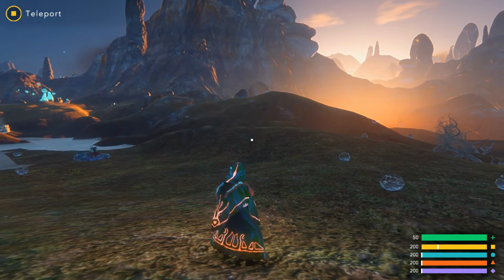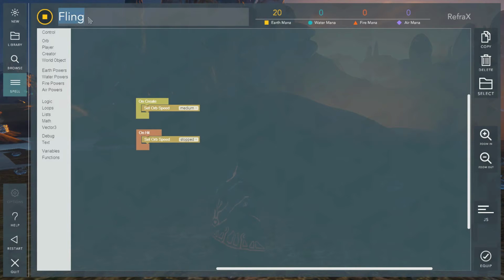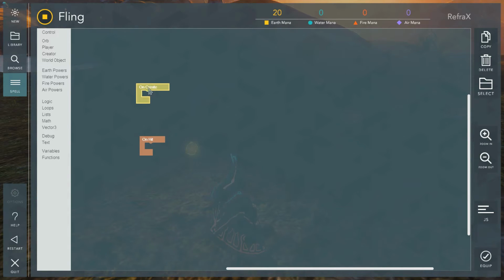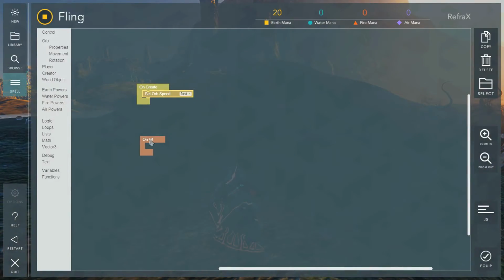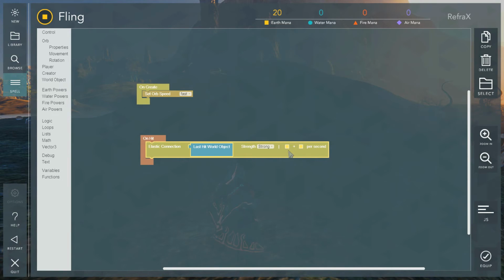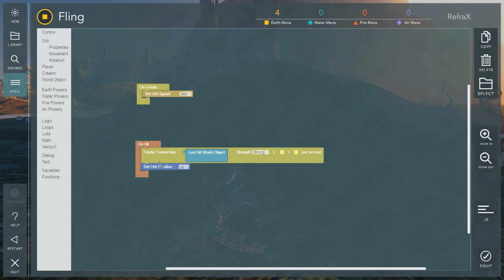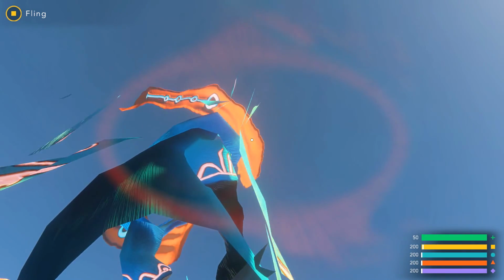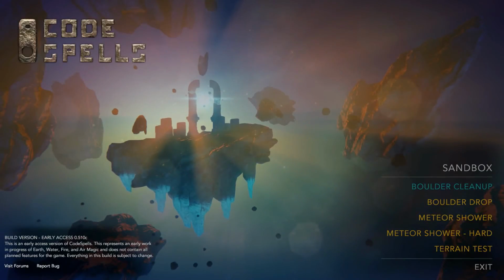CodeSpells Tutorial 01 - Creating a new spell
This tutorial covers the creation of a new spell.

Note: This game is still in development and does not represent the final product.